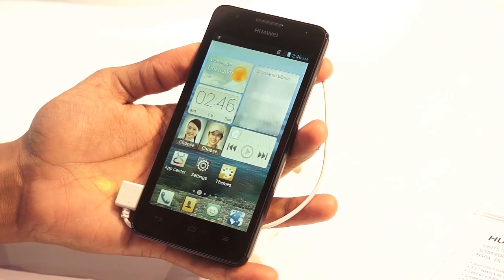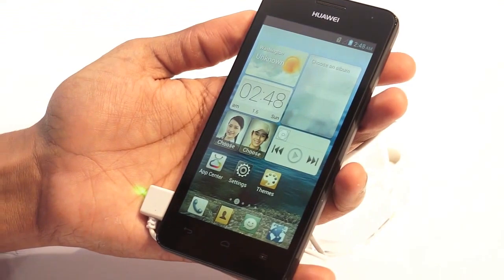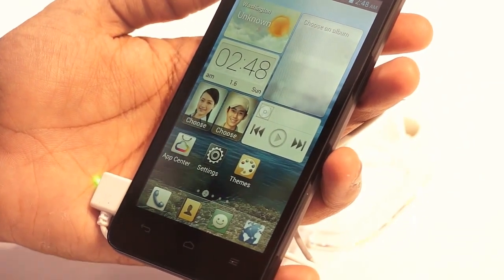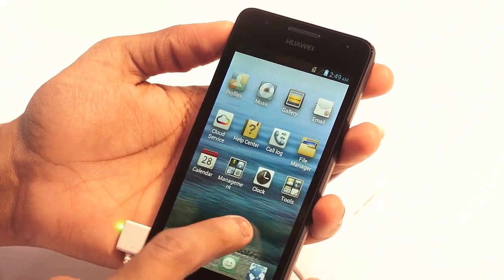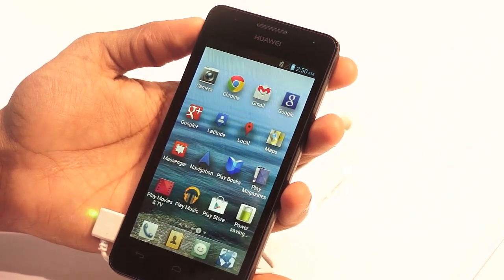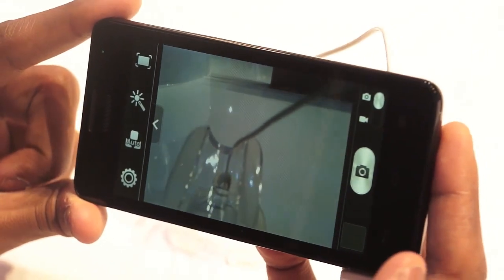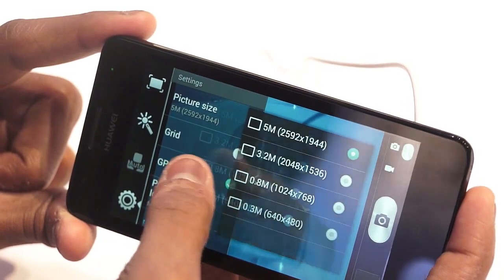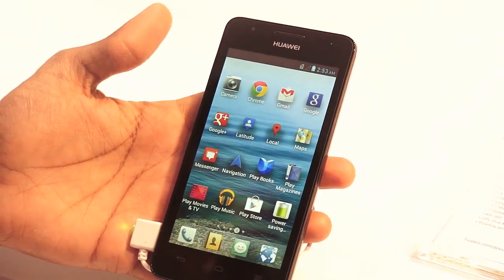Huawei Ascend G510 Dual-Core Phone Hands-On Review & Demo at CES 2013